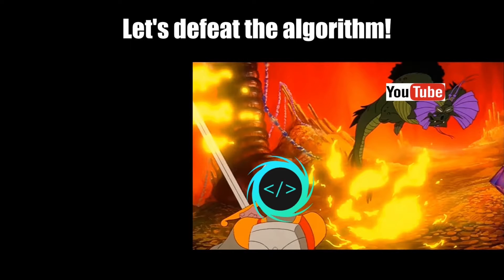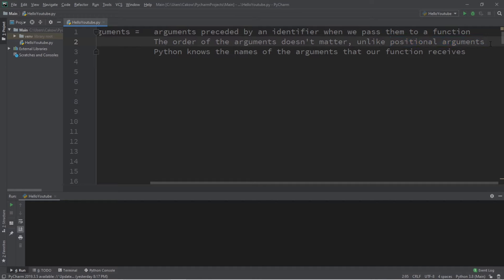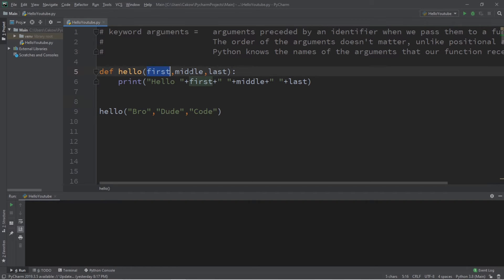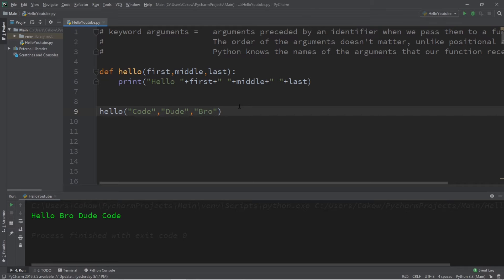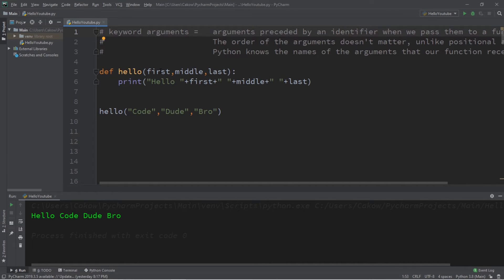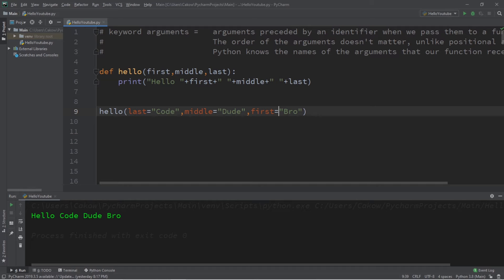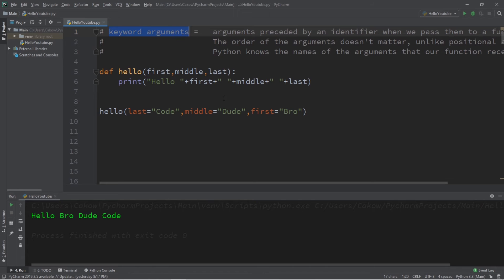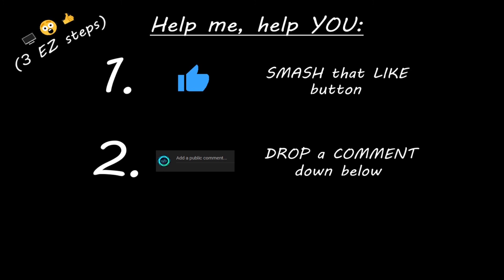Python keyword arguments 🔑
python keyword arguments tutorial example explained

# keyword arguments =   arguments preceded by an identifier when we pass #                                           them to a function
#                                           The order of the arguments doesn't matter, unlike  #                                           positional arguments
#                                           Python knows the names of the arguments that     #                                           a function receives

def hello(first,middle,last):
    print("Hello "+first+" "+middle+" "+last)

hello(last="Code",middle="Dude",first="Bro")